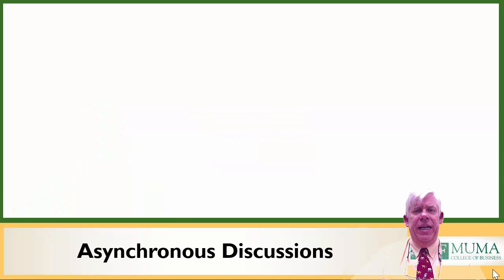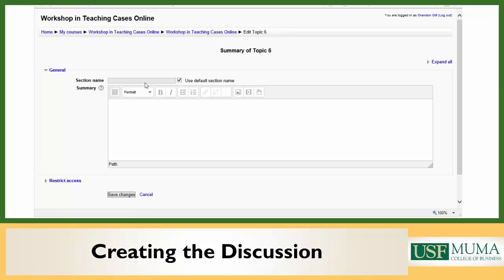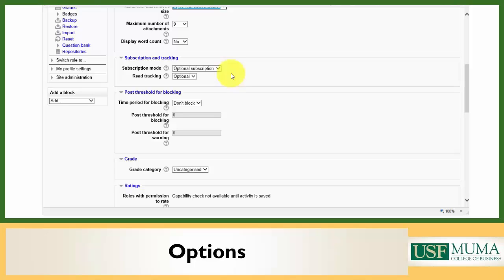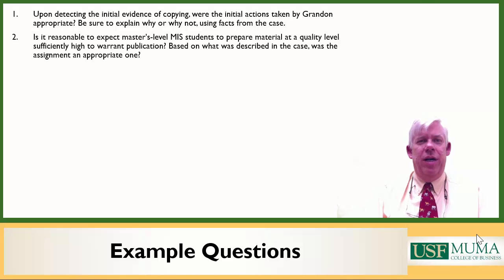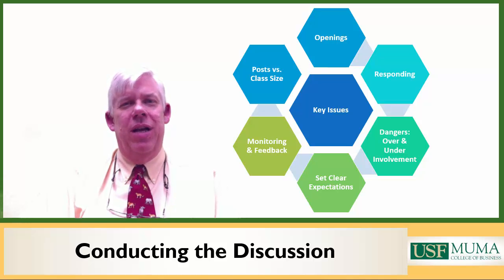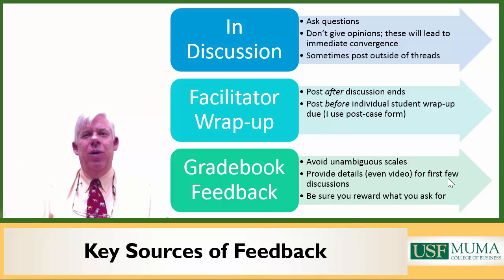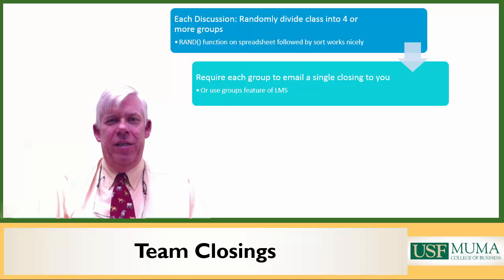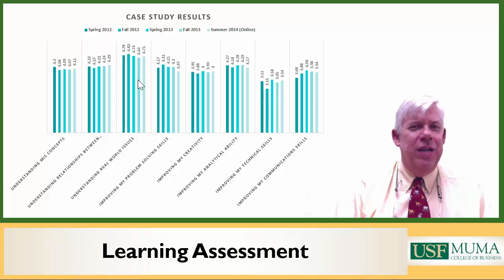Segment 02: Facilitating Asynchronous Discussions, Online Case Facilitation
Prepared for the "Facilitating Online Case Discussions Workshop" developed for INCAE, Cost Rica.